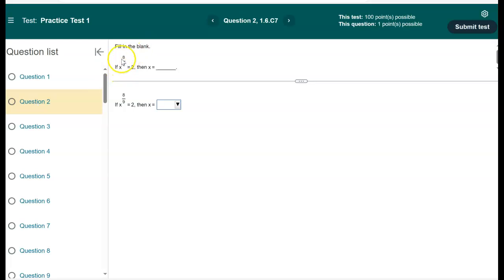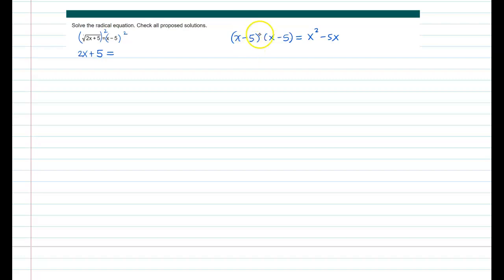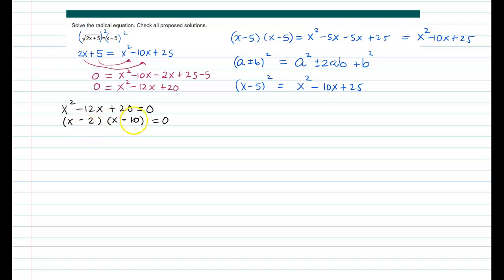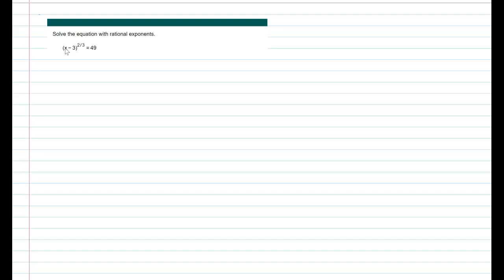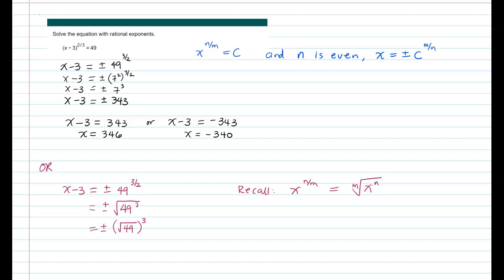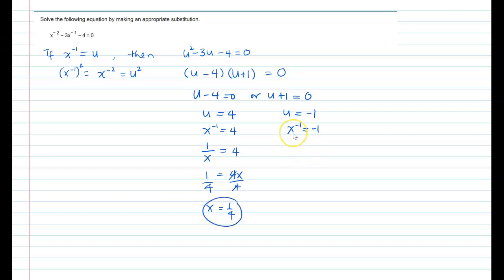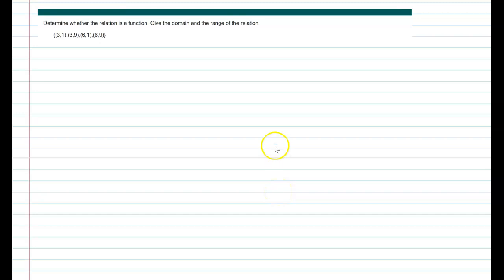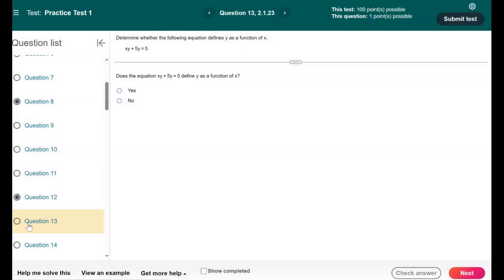Math 1314 Long Test 1 Review Part 1